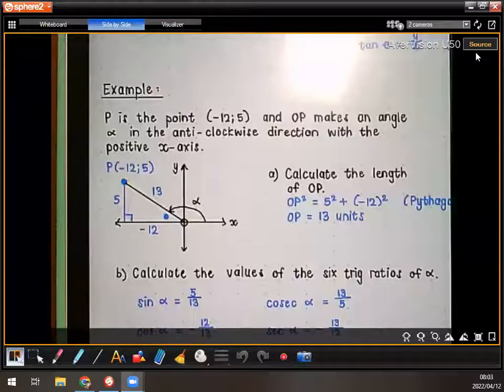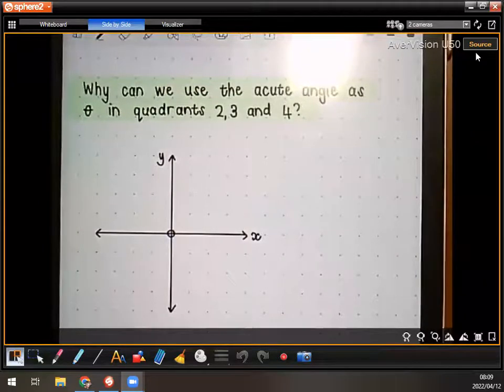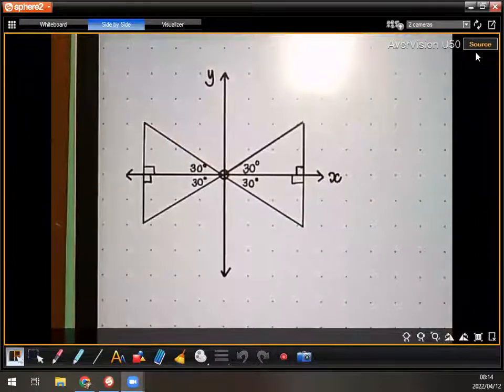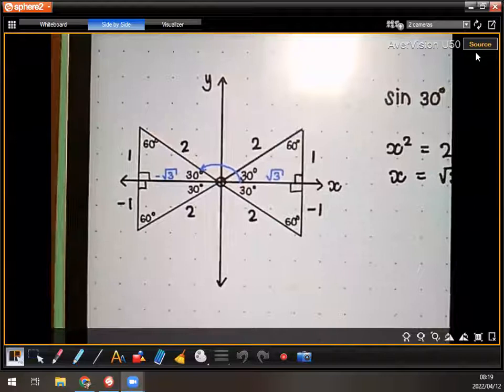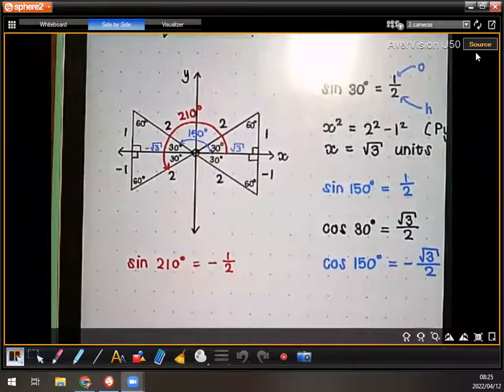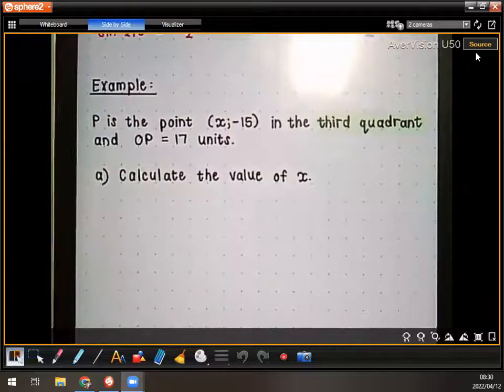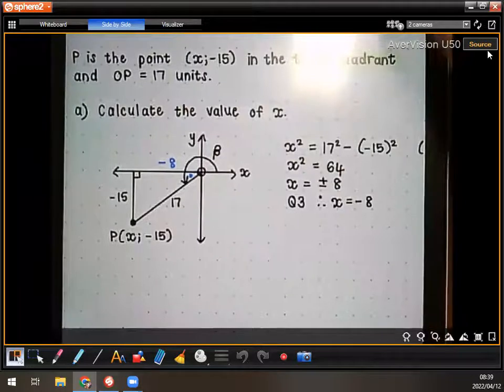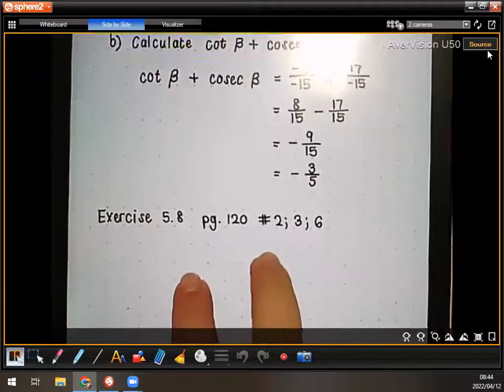Grade 10 Trig - working in different quadrants